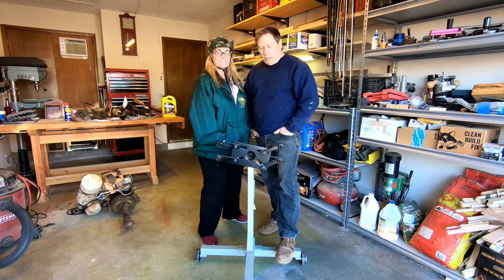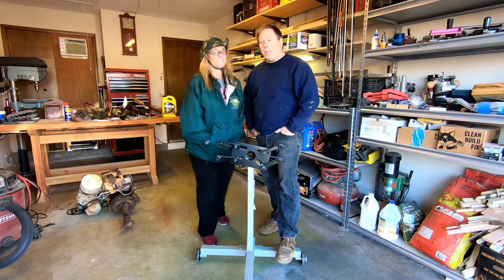Dynahoe Autopsy Part I - The Contentment Backhoe Project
Follow E-Chip and Robber as we begin to rip poor Dyna's guts out. She is not giving in easily.  Every nut, bolt and screw is  either rusted, stripped or stubborn!  But we are nearly ready to remove the engine block.